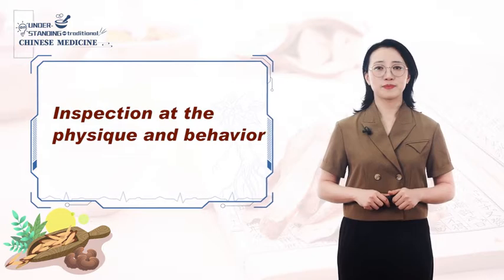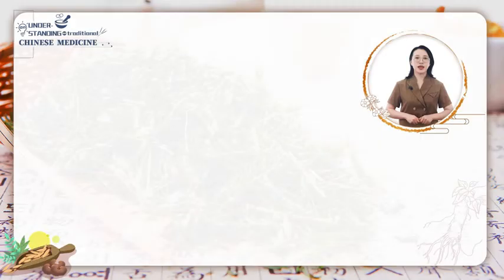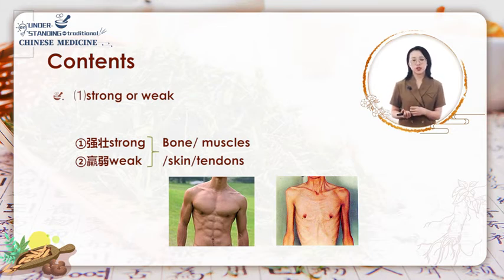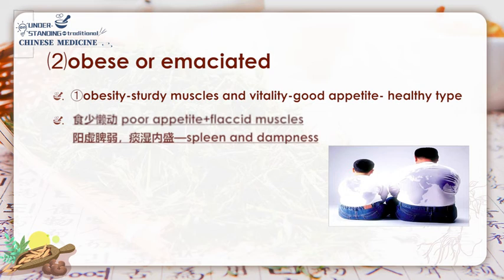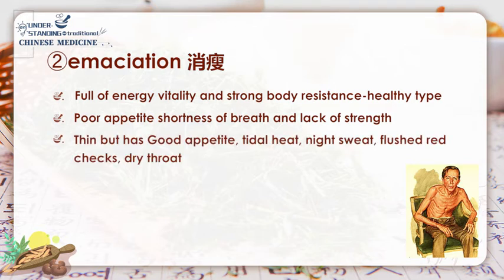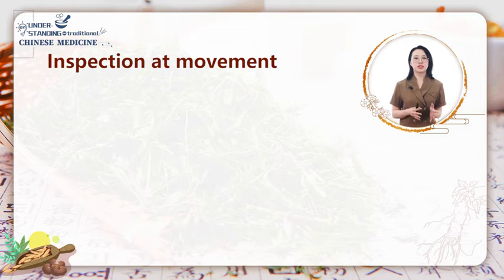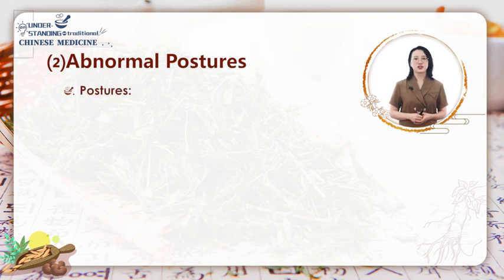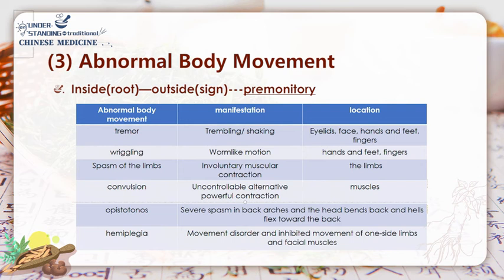Looking Diagnosis 2 中医诊断学 望诊2 魅力中医——中医诊断学 - 浙里中医 - 中医特色文化